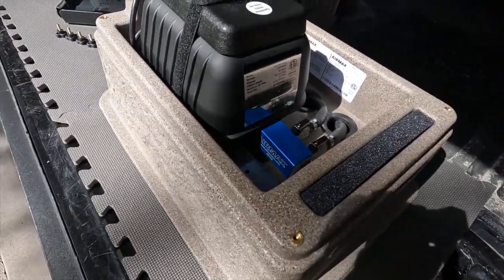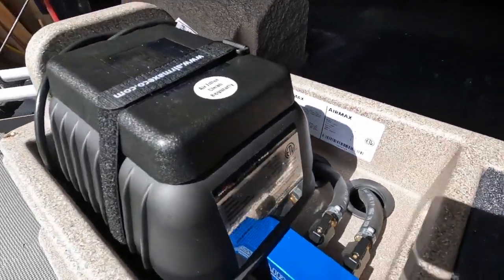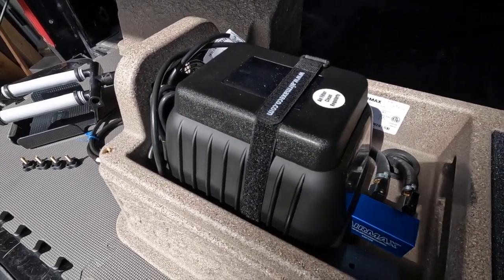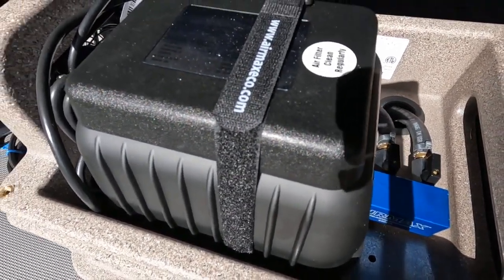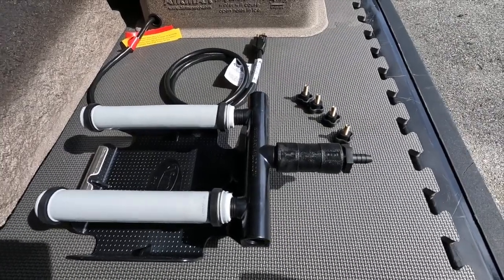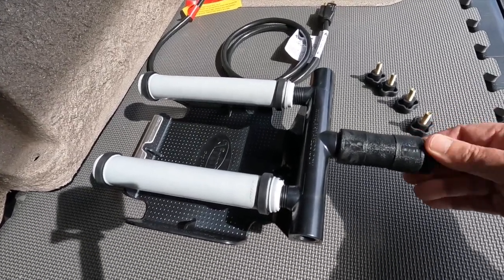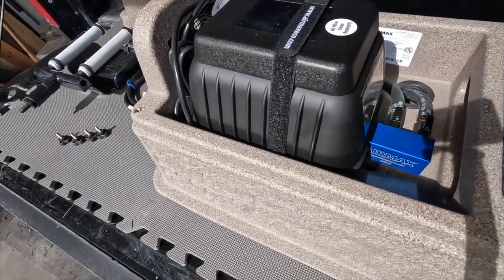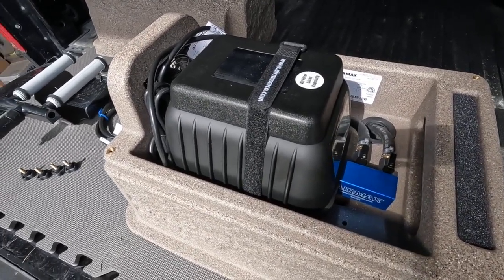Shallow Pond Owners Love This! The SW20 For 1/4 Acre Ponds Up To 6' Deep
The Airmax SW20 is a full-featured, shallow pond aerator that will work in ponds up to 1/4 acre in size and up to six feet deep.  Like its bigger counterpart, the SW40, it uses a super efficient linear compressor, along with two diffusers (4 with the SW40), to help distribute the air evenly throughout the pond, even when you don't have much depth to work with.  As shallow pond aerators go, they are some of the best that have ever been made.

Not sure what type of aerator would work best in your pond?  for expert guidance!